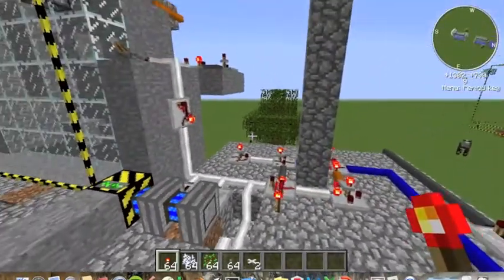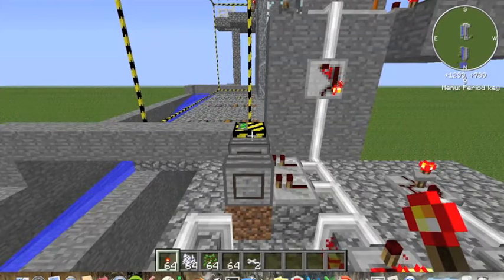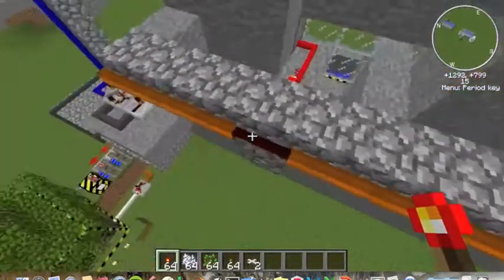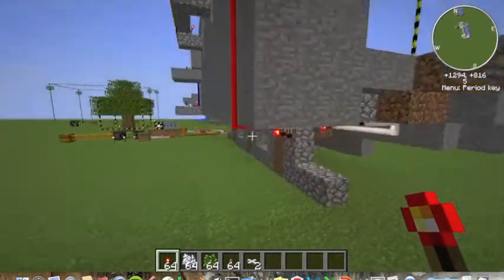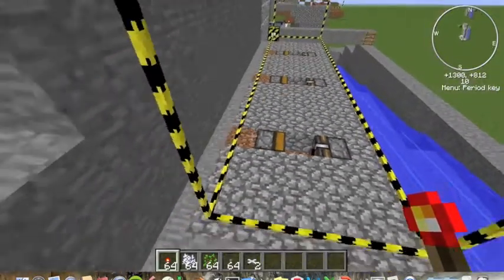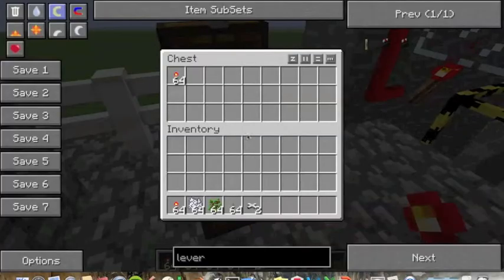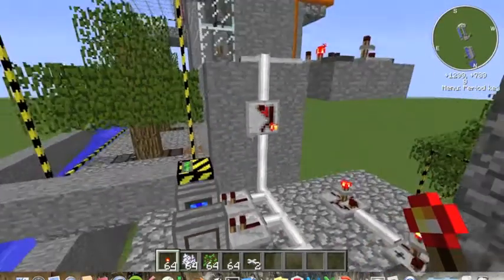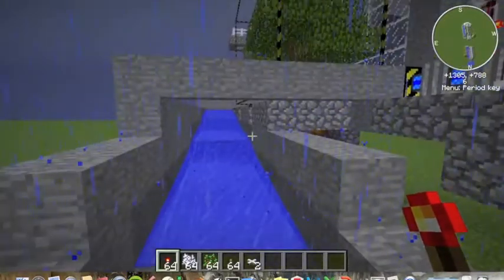Tekkit Auto Tree Farm